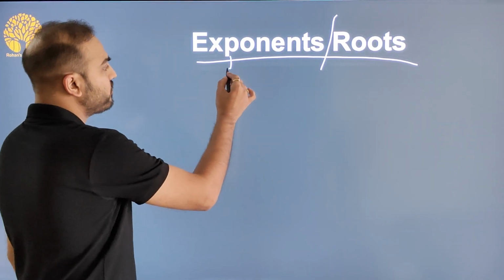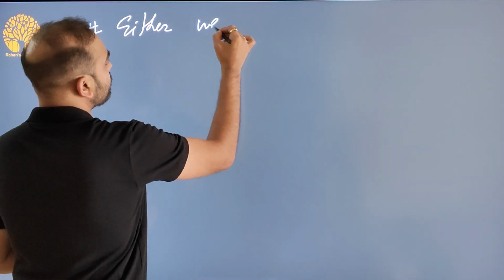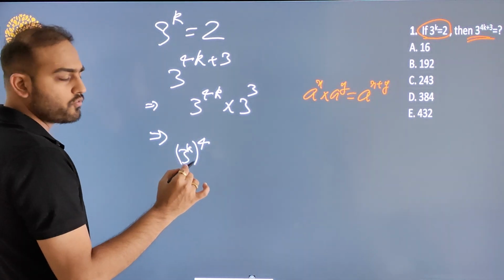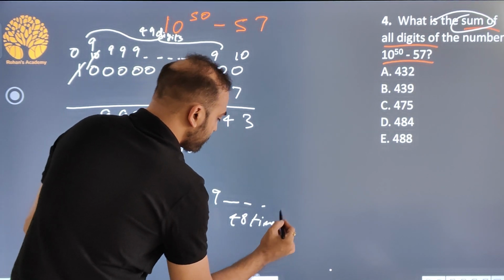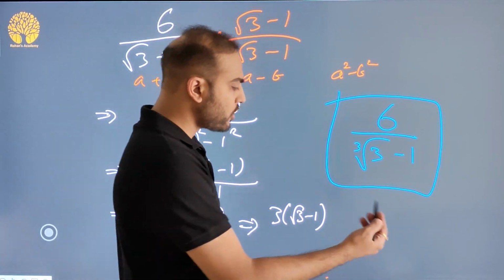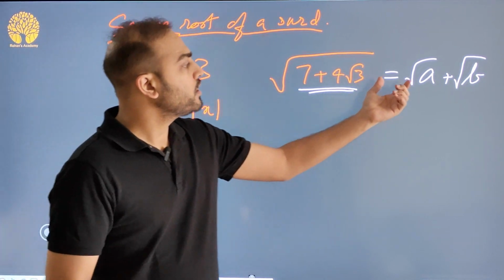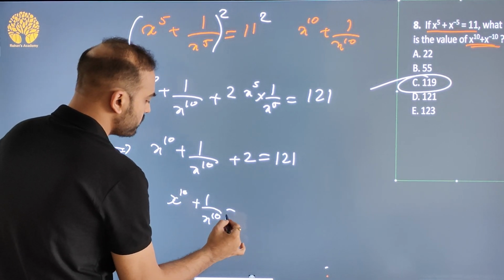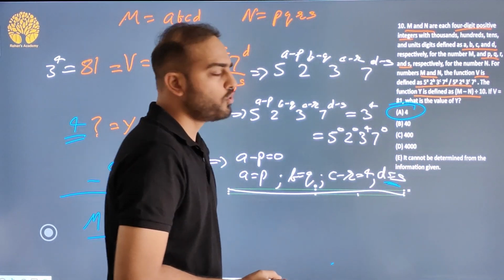Master Exponents & Roots |Concept Builder –Episode 8📢| Rohan's Academy#gmat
🚀 Struggling with Exponents & Roots? We’ve Got You Covered!
📢 Learn fast & effective tricks to tackle Exponents & Roots for MBA, UG, and Bank exams! Master concepts effortlessly with Rohan Sir in this power-packed session!

🎯 This video is perfect for:
✅ CAT | XAT | CMAT | NMAT | SNAP | IIFT
✅ GMAT | GRE | SAT | ACT
✅ Bank Exams | SSC | RRB | SBI | IBPS
✅ Indian UG Entrance Exams

📞 Take a FREE Demo Class & Experience the Best Coaching!
📍 Visit Our Centers:
🏢 JP Nagar, Bangalore (Main Branch)
🏢 Malleshwaram, Bangalore

🌐 Check Our 4.8⭐ Google Ratings & Reviews!

👉 Don’t Just Watch—Experience It! Join our hybrid (online/offline) classes & start your journey toward success!